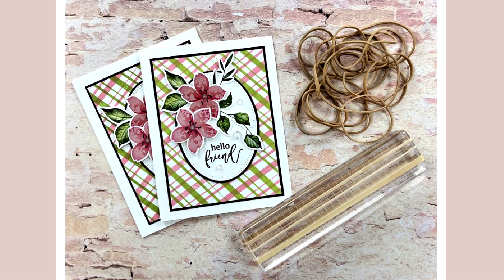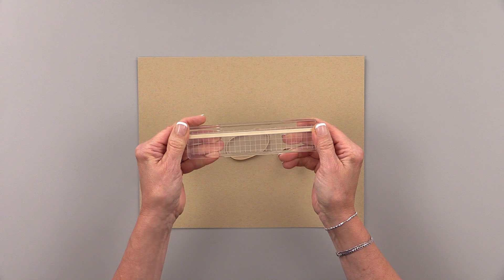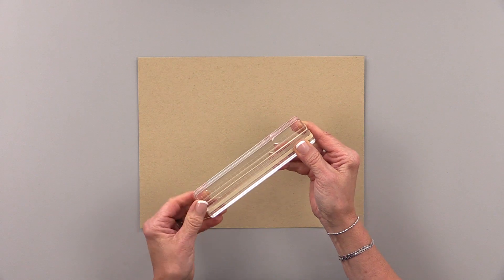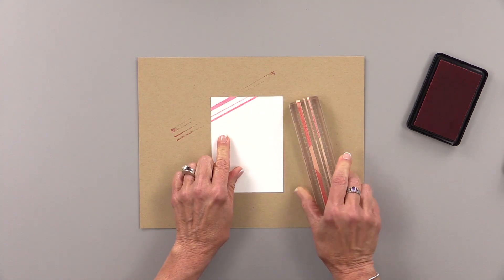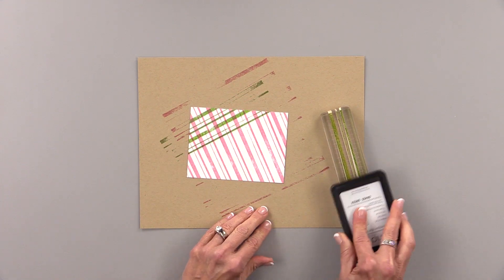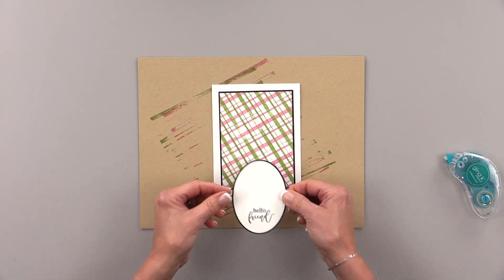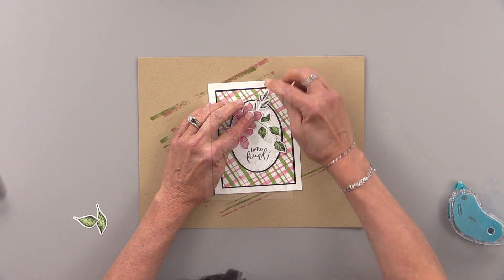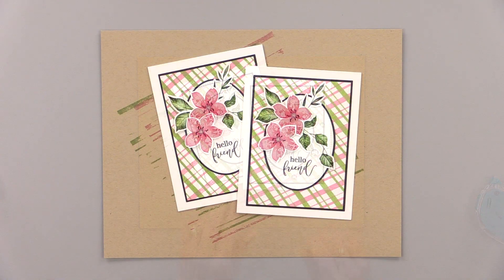5 Minute Cards- Rubber Band Plaid Background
In today's 5 Minute Cards video, I show you a fun way to create a plaid background with some rubber bands and an acrylic block! This technique is so easy to do and it's perfect for spring and summer cards! Also, I used a different camera for this video, so let me know how you like it! :)

Stamp Set:
Inspiring Poppies Mini Stamp Set (I misspoke in the video and said the wrong stamp set name.)

Ink Pads:
Dusty Rose
Grass Green
Black Onyx

Dies:
Double stitched ovals
Single stitched ovals
You can use Master Layouts 2 to cut the panels as well.

I hope you’ll give this technique a try!

Hugs,
Gina K.